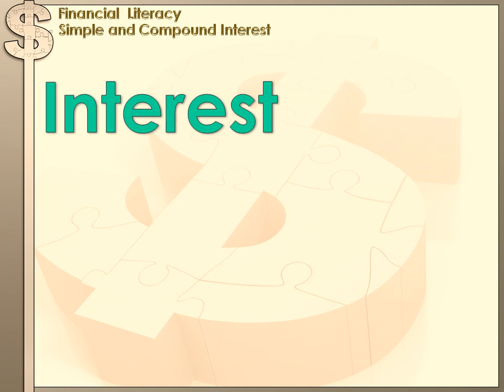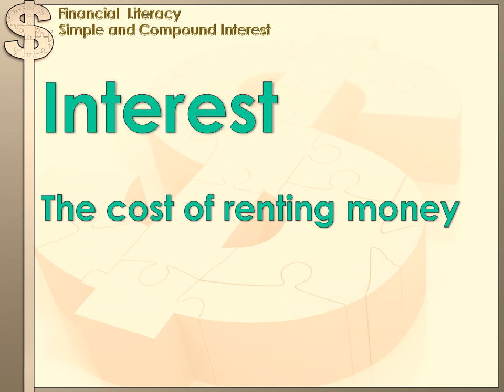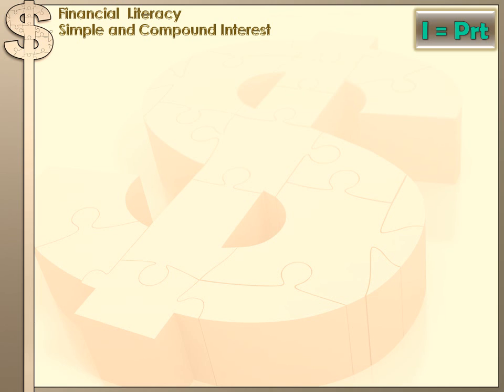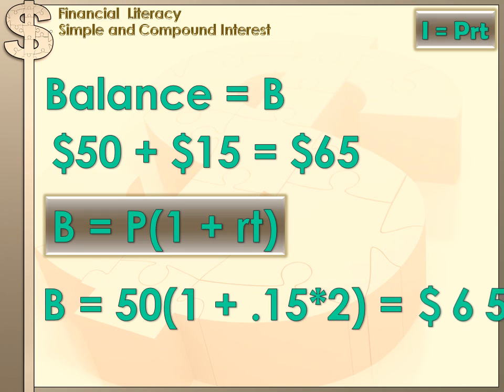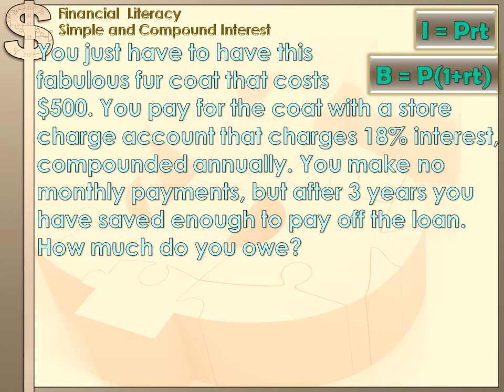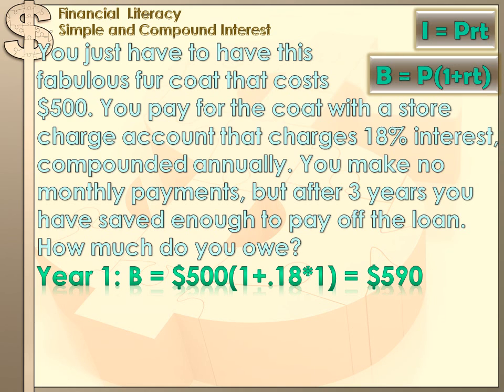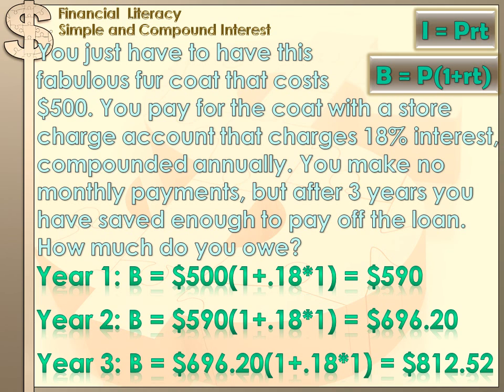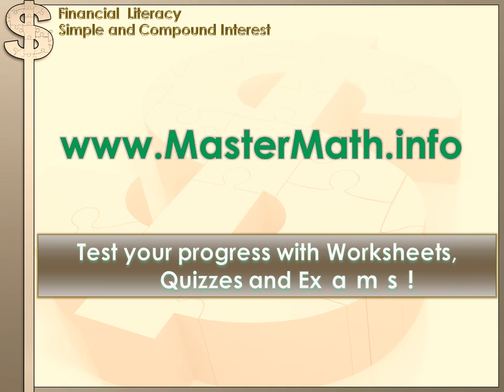Financial Literacy - Simple and Compound Interest: 8th grade math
This is the first in a series of lessons teaching financial literacy principals for teenagers. This lesson teaches how to calculate Interest and Balance, and the difference between Simple and Compound Interest.